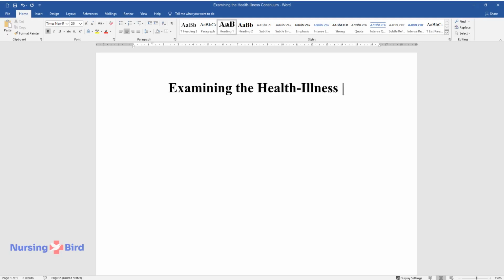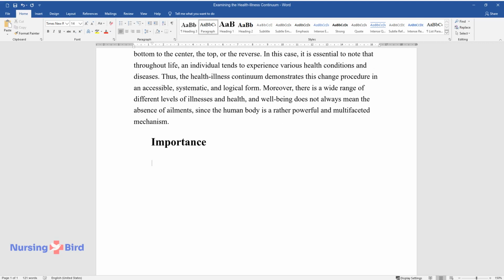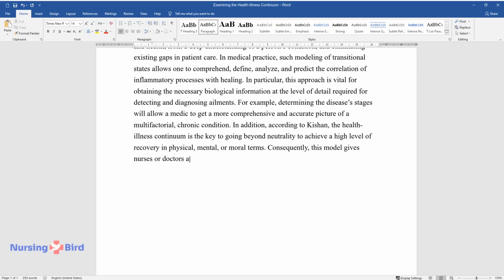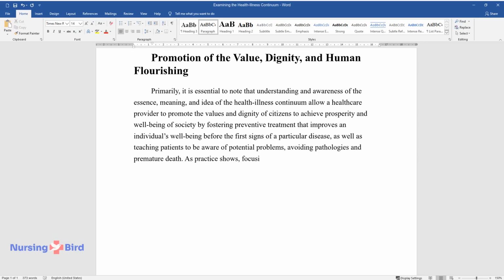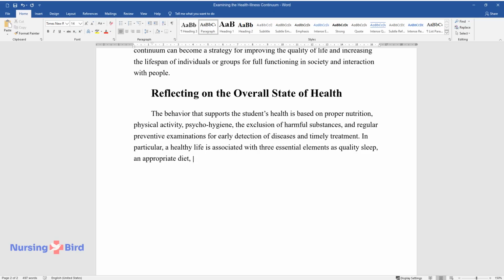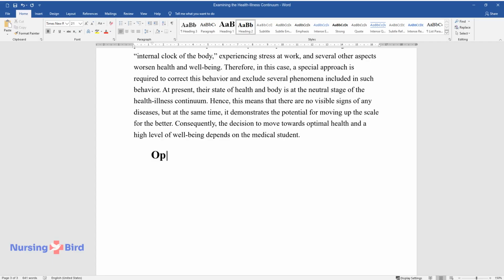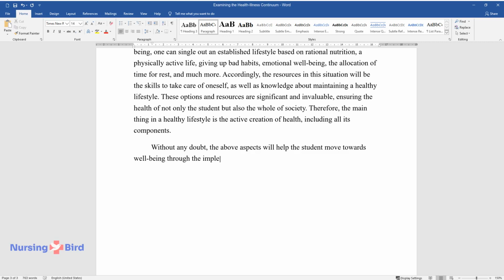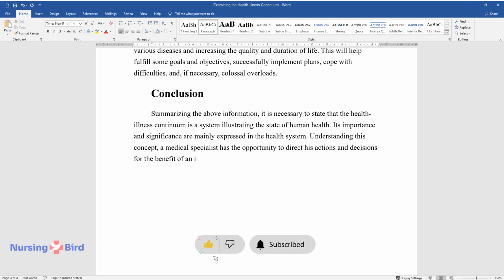Examining the Health-Illness Continuum - Essay Example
📝 Essay description: The health-illness continuum is a concept that reflects a person’s overall wellness graphically. Presented by John Travis in 1972, this model is a continuous and non-static system of transitional human states from the movement of the bottom to the center, the top, or the reverse.

ℹ️ Subjects: Public Health
ℹ️ Words: 937
ℹ️ Pages: 3

📚 Reference list:
Kishan, P. (2020). Yoga and spirituality in mental health: Illness to wellness. Indian Journal of Psychological Medicine, 42(5), 411-420.
Mace, R. A., Grunberg, V. A., & Vranceanu, A. M. (2022). Redefining brain health: a call to embrace a biopsychosocial approach. NEJM Catalyst Innovations in Care Delivery, 3(2), 1-7. Web.
Wickham, S. R., Amarasekara, N. A., Bartonicek, A., & Conner, T. S. (2020). The big three health behaviors and mental health and well-being among young adults: A cross-sectional investigation of sleep, exercise, and diet. Frontiers in Psychology, 11, 1-10.